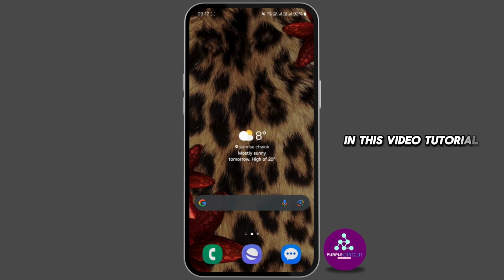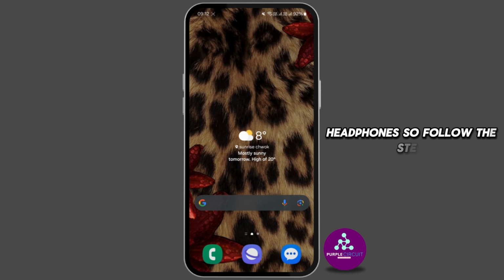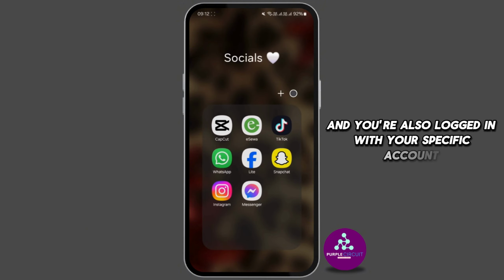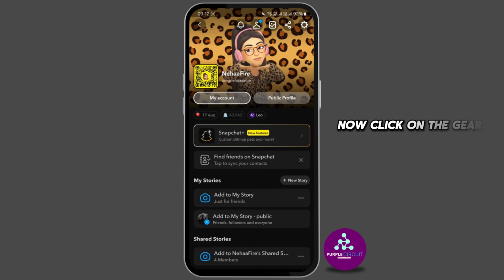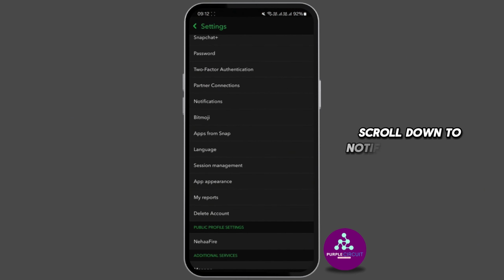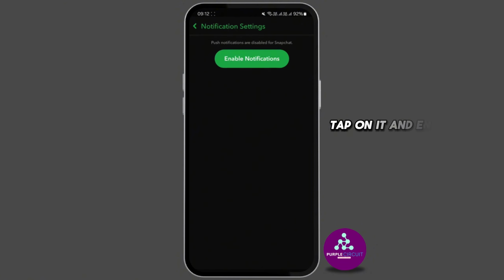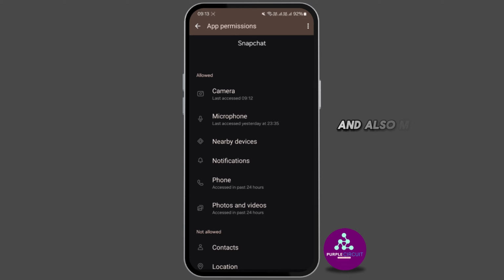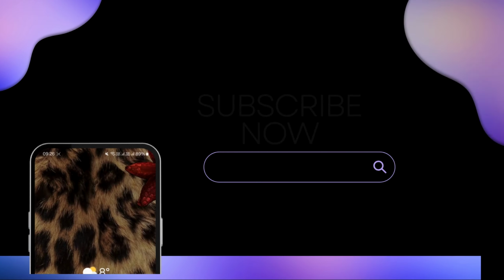How to Record on Snapchat While Playing Music with Headphones? Record Snapchat Video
Welcome to our comprehensive tutorial on how to record on Snapchat while playing music with headphones! Whether you want to capture your favorite tunes in your Snapchat stories, create engaging content, or simply enjoy sharing your musical moments, this guide will show you the best methods to seamlessly record Snapchat videos with music using headphones. Follow along to enhance your Snapchat experience in 2024!

What You'll Learn:
- **Step-by-Step Instructions:** Easy-to-follow guide on recording Snapchat videos while playing music with headphones.
- **Audio Settings Optimization:** How to adjust your device settings to ensure high-quality audio capture.
- **App Integration Tips:** Utilizing Snapchat and music apps together for a smooth recording process.
- **Troubleshooting Common Issues:** Solutions for common problems you might encounter while recording.
- **Enhancing Your Snapchat Content:** Tips on making your music-inclusive Snapchat videos more engaging and professional.

Why Record Snapchat Videos with Music?
Incorporating music into your Snapchat recordings can make your stories more dynamic and entertaining. Whether you're sharing a favorite song, showcasing a live performance, or adding background music to your daily moments, knowing how to effectively record with music enhances your content and keeps your audience engaged.